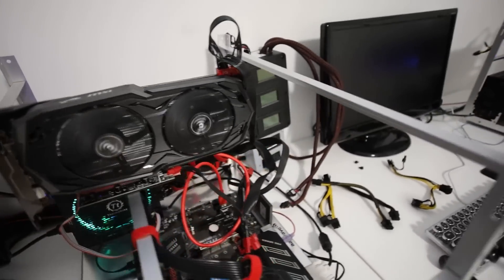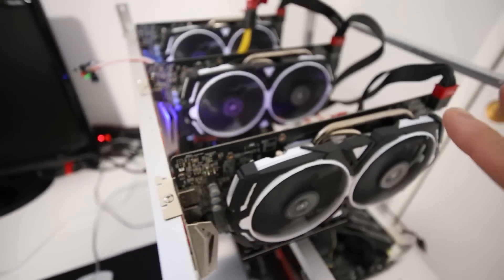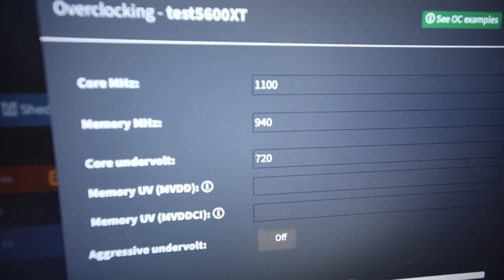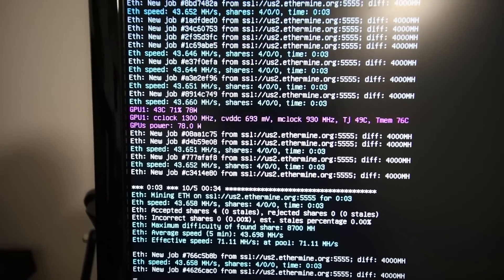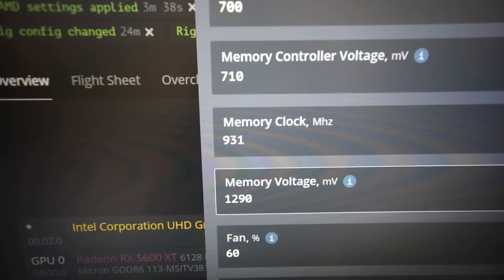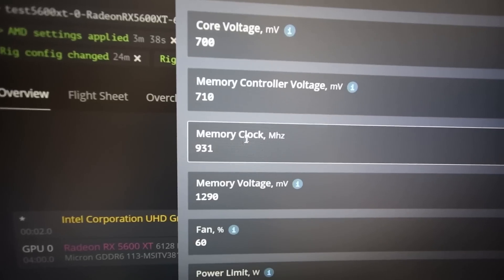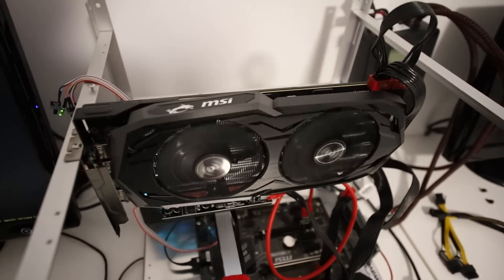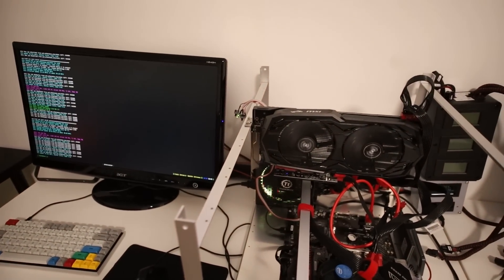5600 XT Hashrate Testing ON Simplemining.net & HiveOS.farm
The 5600 XT I Have For Crypto Mining

RED PANDA MINING MERCH!

Favorite PSU for Mining